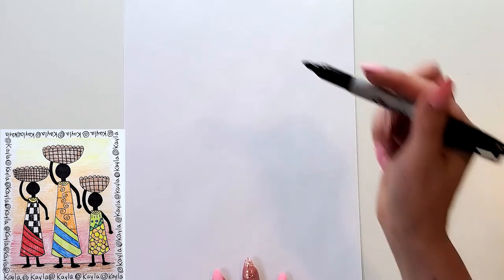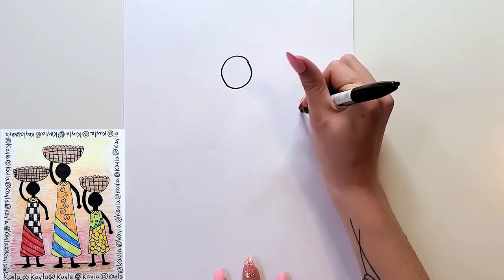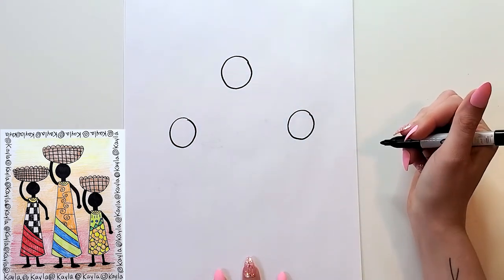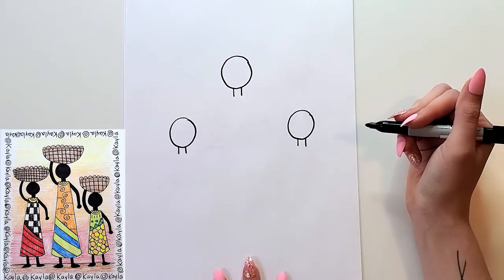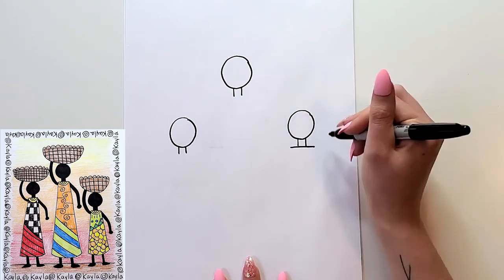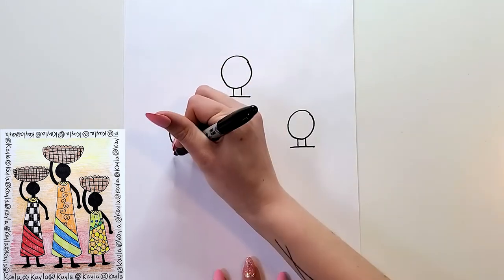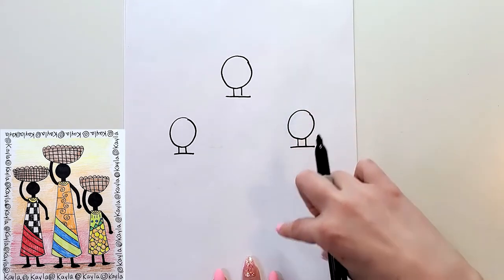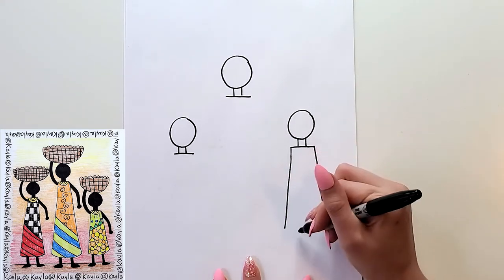Let's Draw: African Line Art!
Hi friends! Today I am going to show you how to draw an African Line Art project.

For this project, you will need these supplies:
Paper
Pencil/eraser
Coloring Supplies